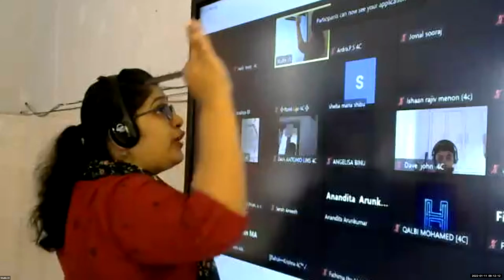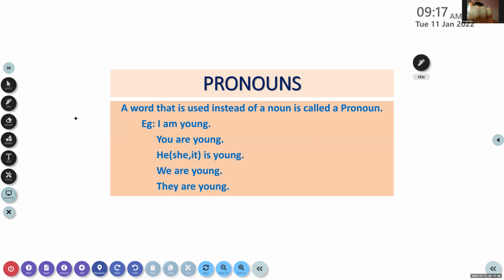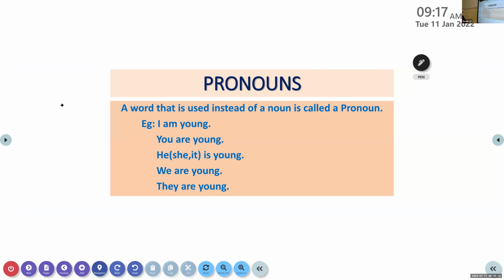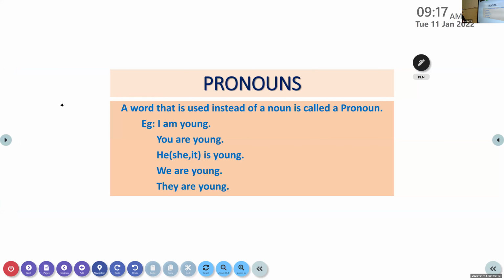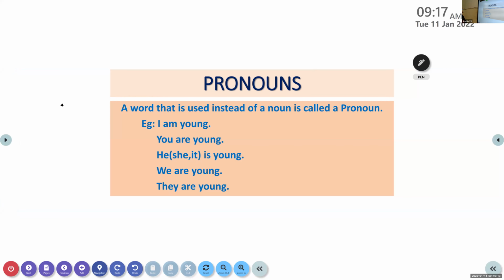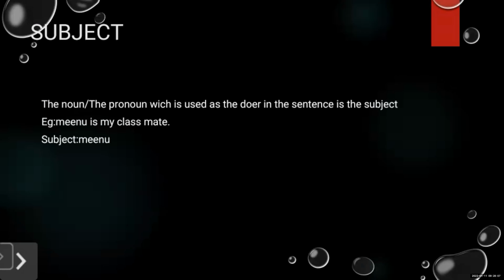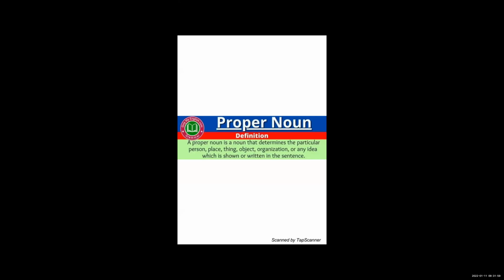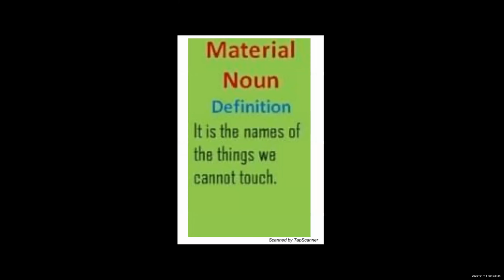Dr Raju Davis International School | CLASS 4 ENGLISH GRAMMAR | 11 -01 -2022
CLASS  4  ENGLISH GRAMMAR   PRONOUN